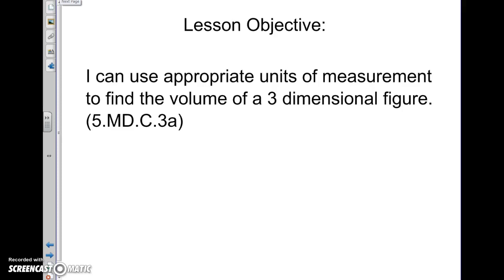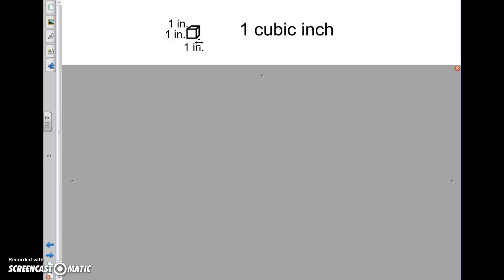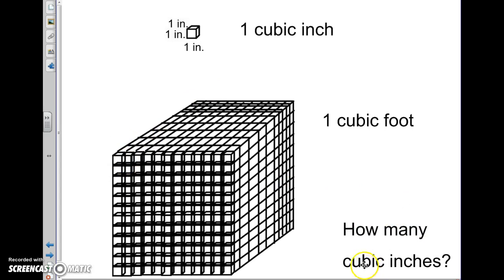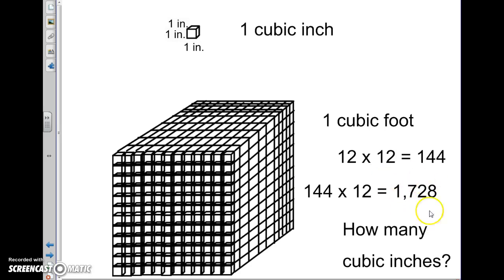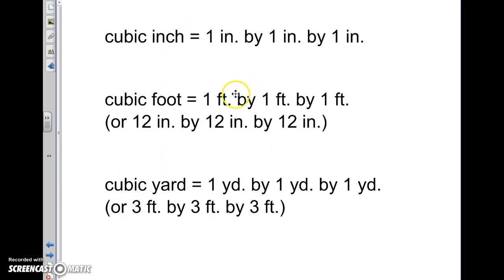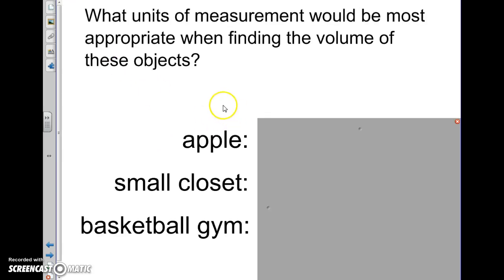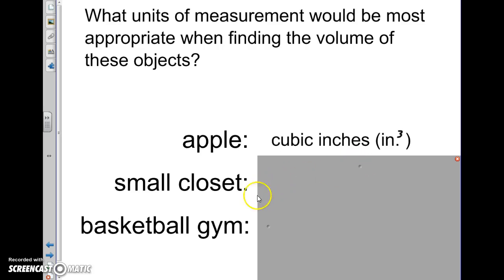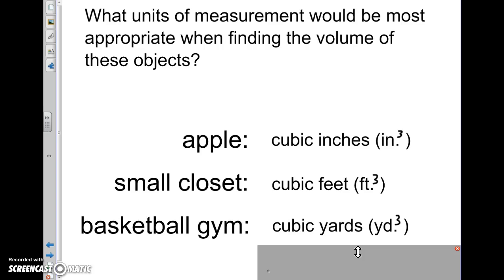Appropriate units of measurement for volume (5.MD.C.3a)